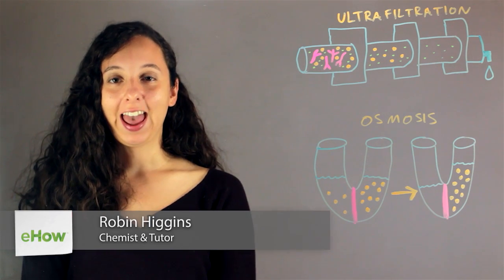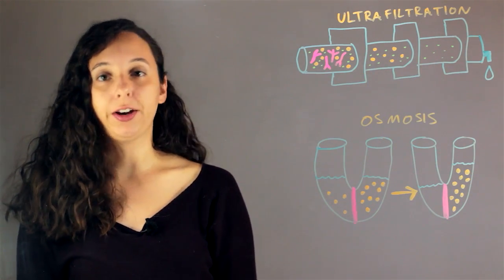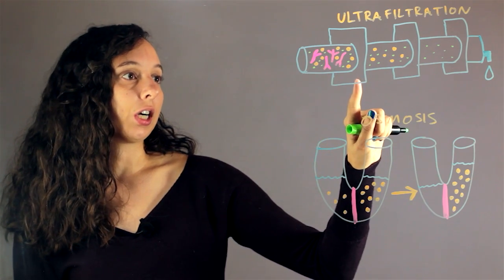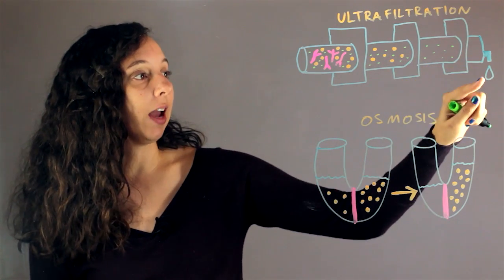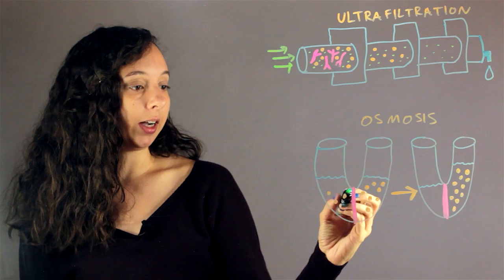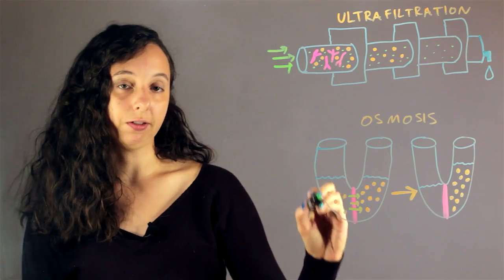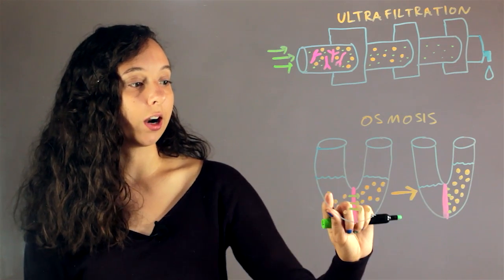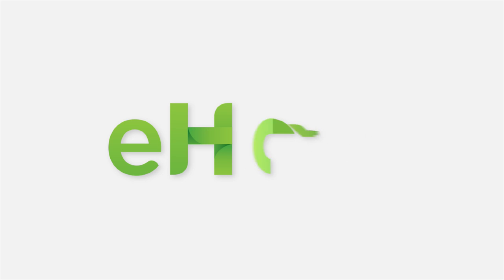Explain the Difference Between Ultrafiltration & Osmosis : Chemistry Rundown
Ultrafiltration is the process of cleaning up something that is very dirty. Get an explanation of the different between ultrafiltration and osmosis with help from an experienced science professional in this free video clip.